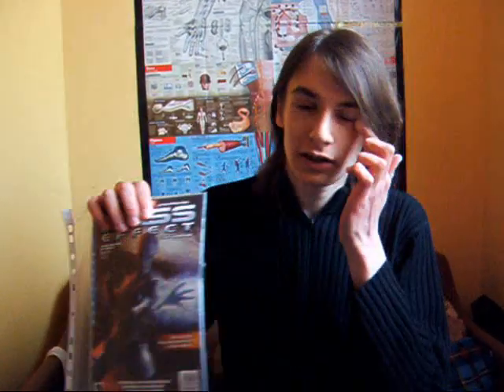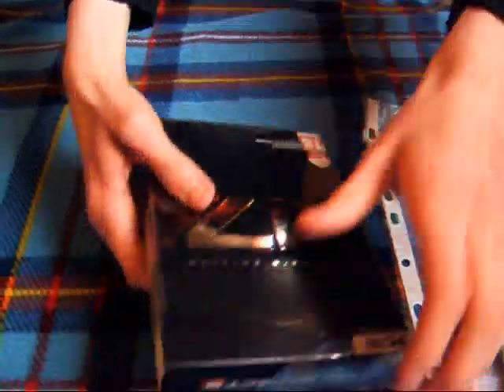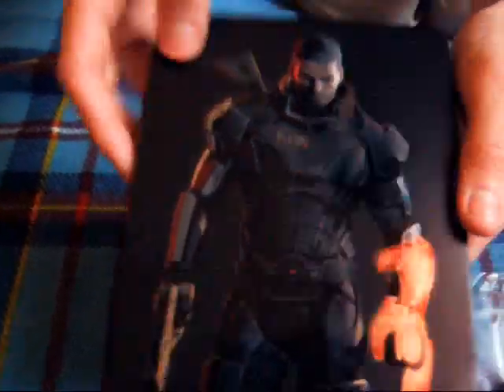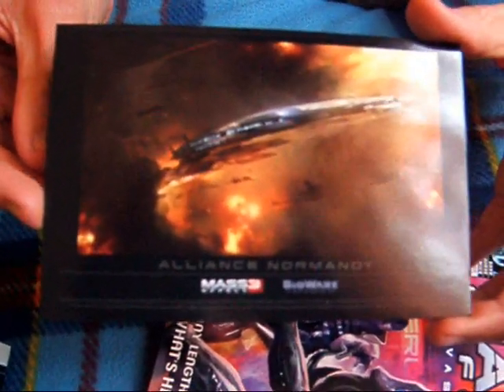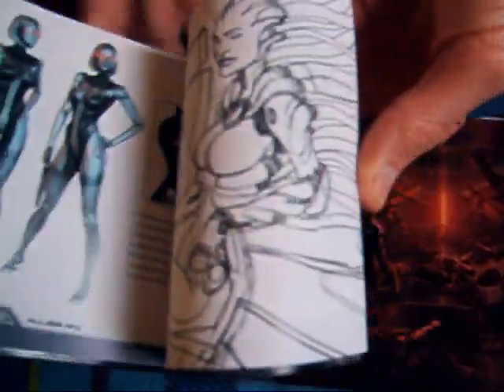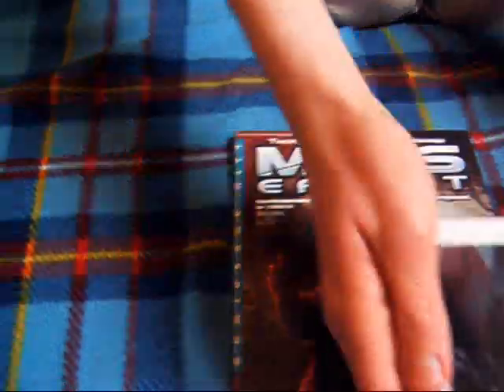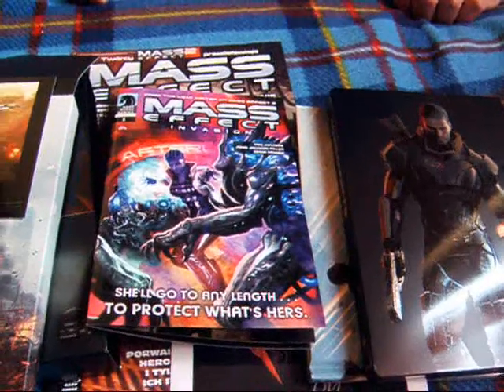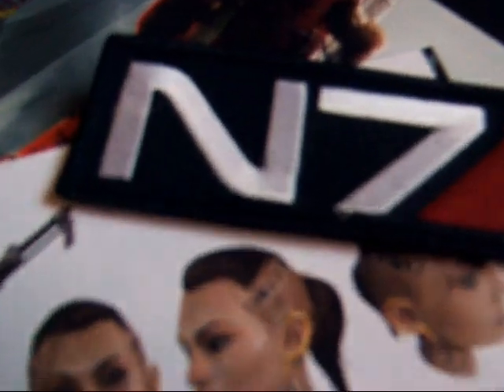Vlog Numer: 6 "Unboxing i trochę angola"